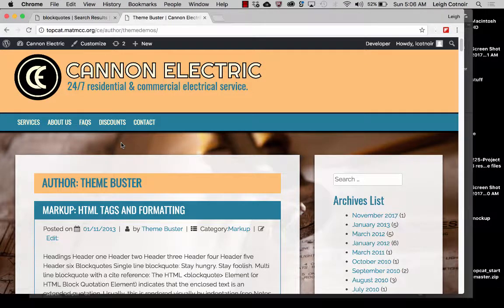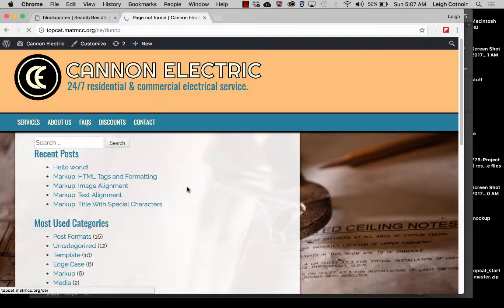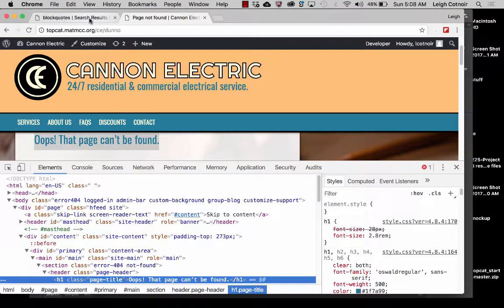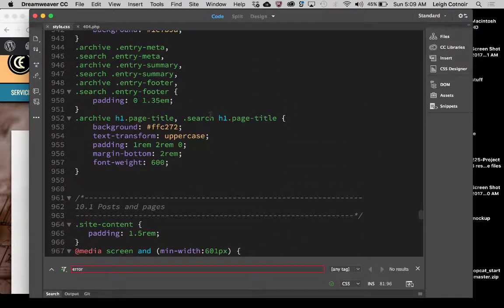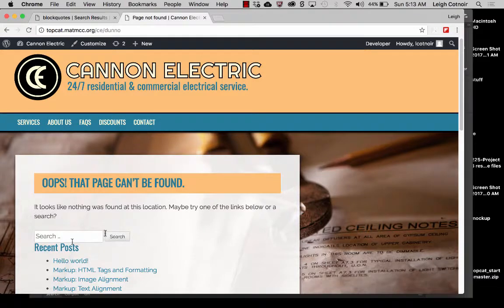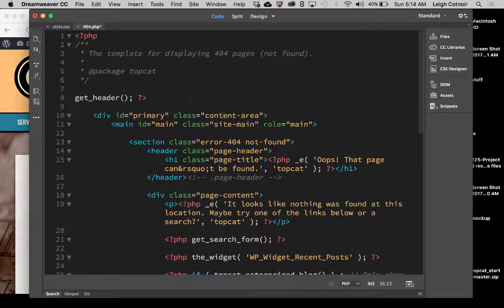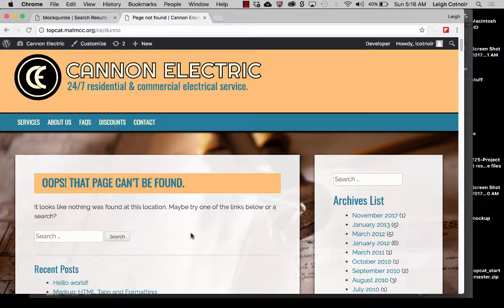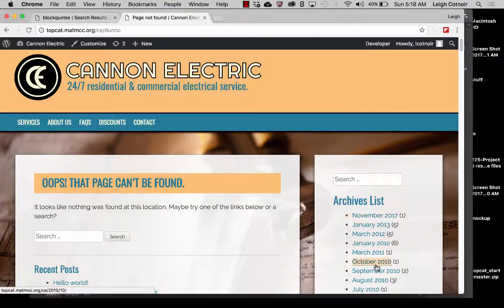29 Not Found and Error 404 Styling